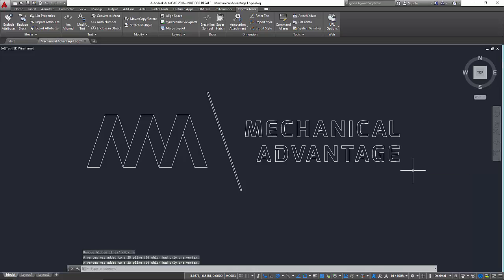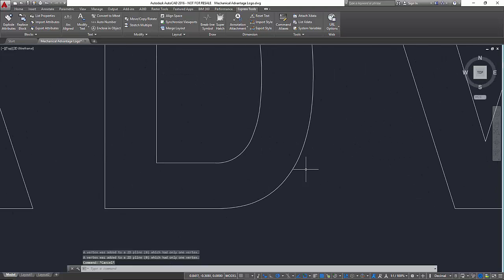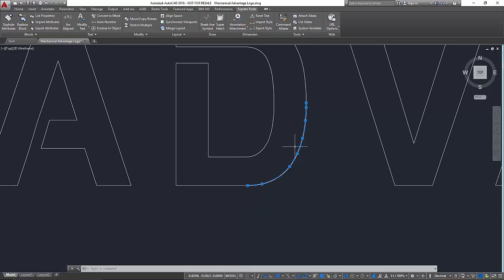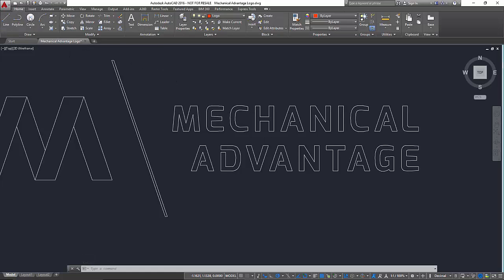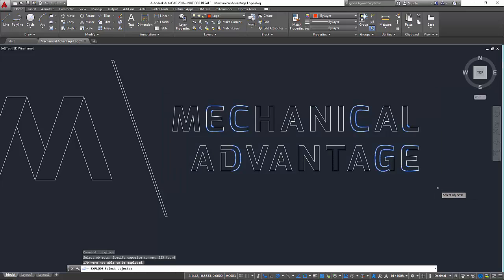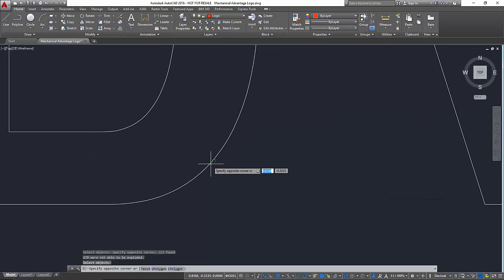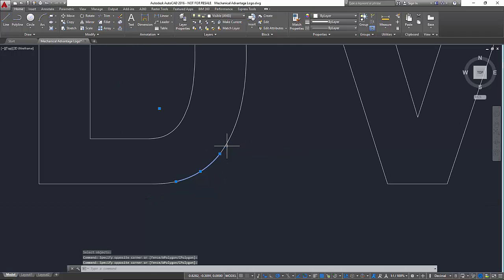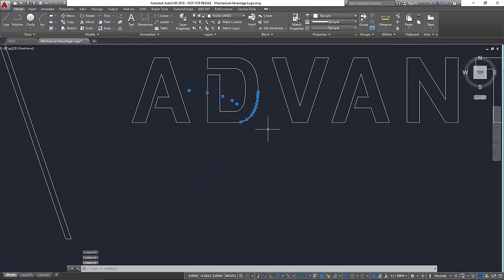Replacing Splines with Arcs in AutoCAD - Part 2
This video will demonstrate a more automated process to replace splines with acrs in AutoCAD for downstream manufacuturing process like plasma, laser, or waterjet cutting.